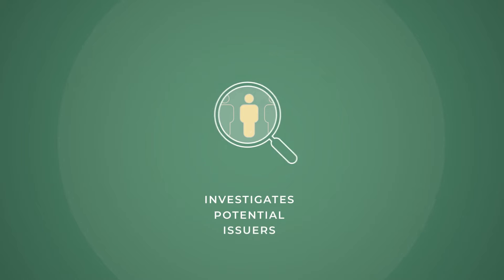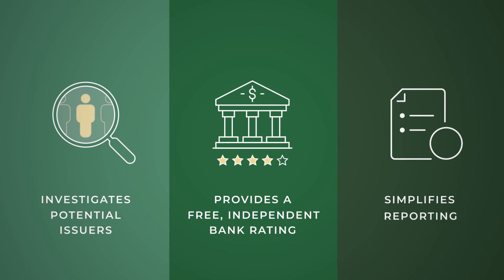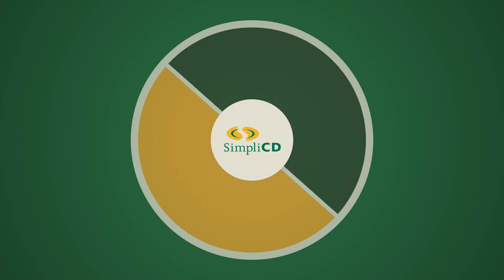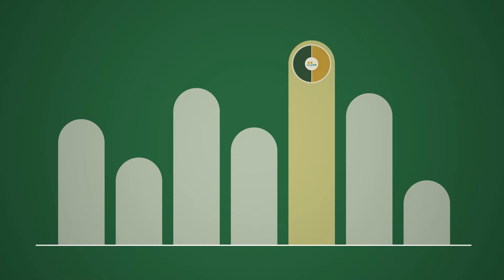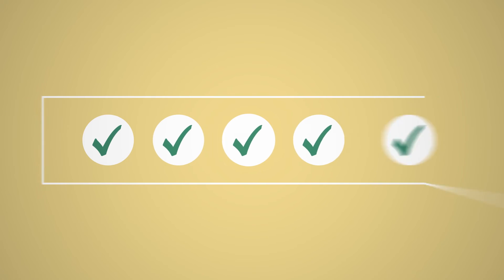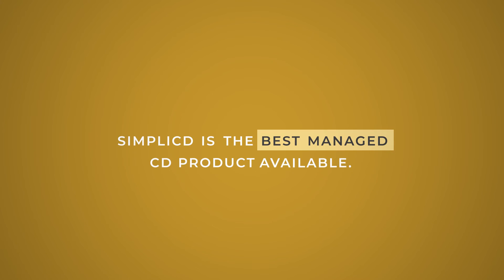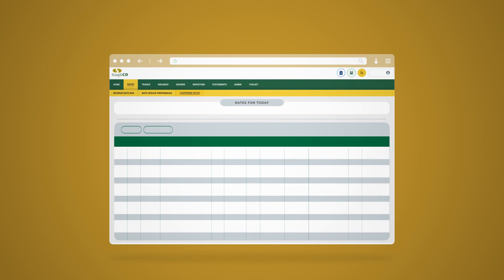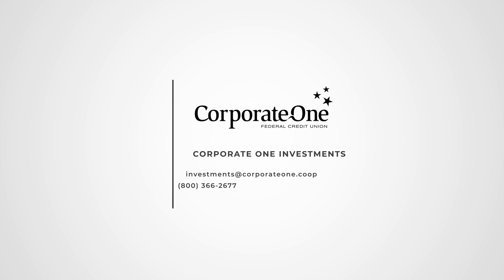SimpliCD Overview Corporate One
SimpliCD (pronounced "simplicity") is a certificate of deposit program that enables credit unions to easily invest substantial funds in federally insured CDs. This turnkey program combines the security of CD investing with the advantages of competitive rates and consolidated reporting. Investing in federally insured CDs has never been so simple.